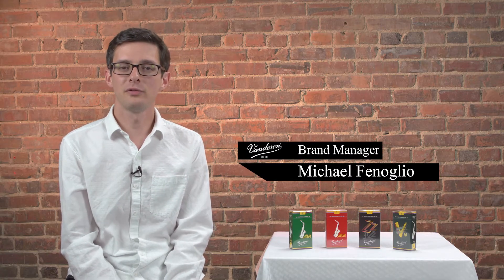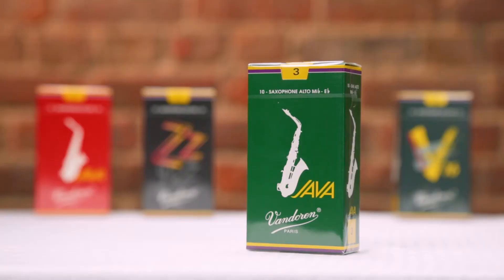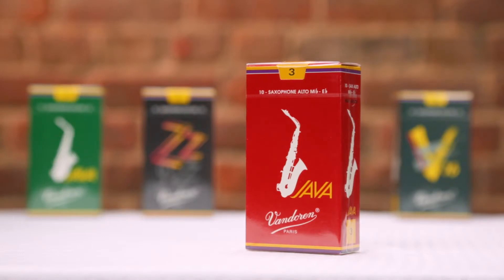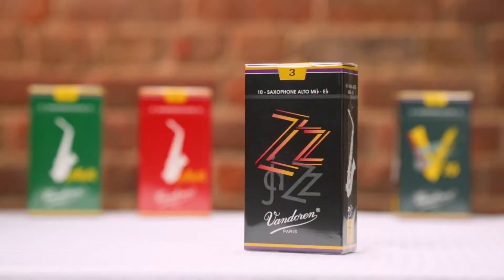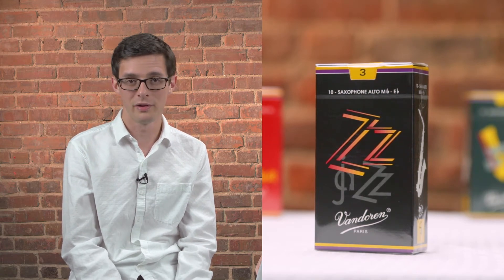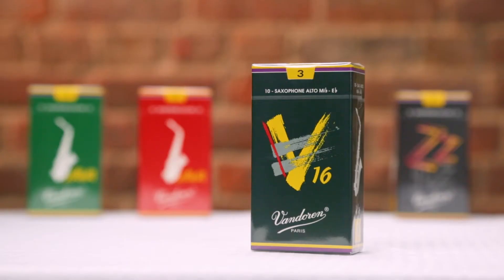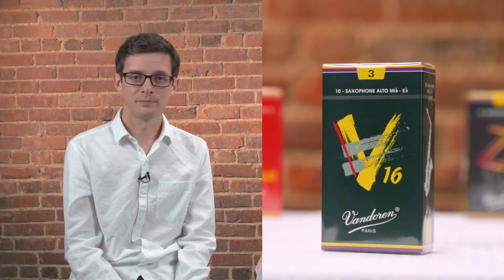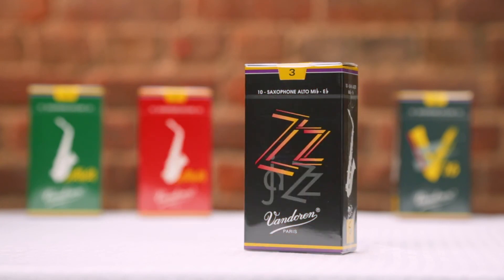Vandoren Jazz Reeds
Take a look at Vandoren's four different jazz cuts.